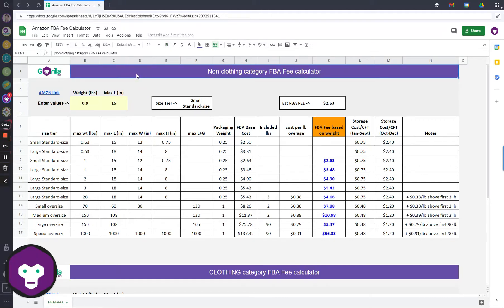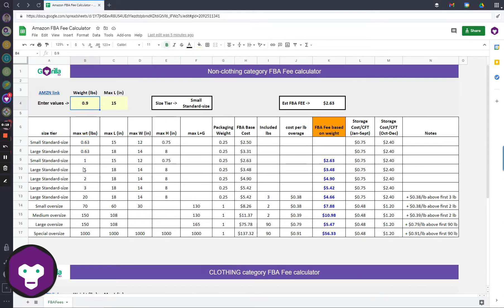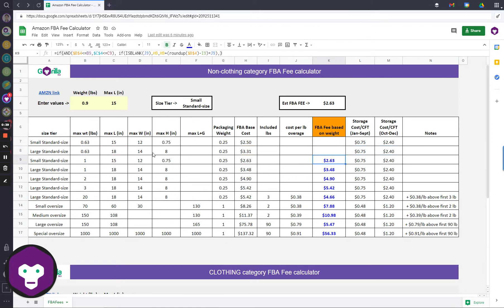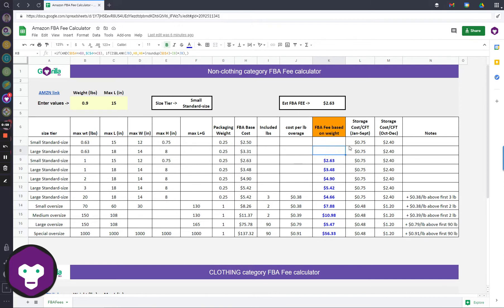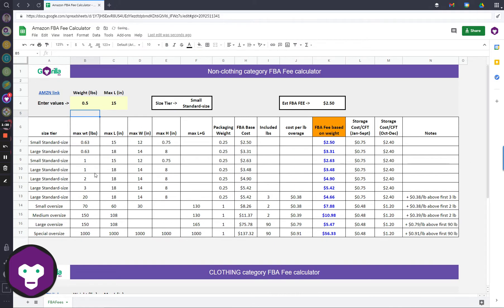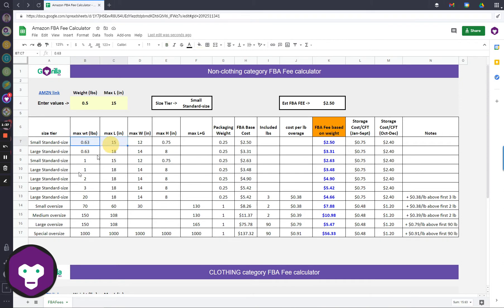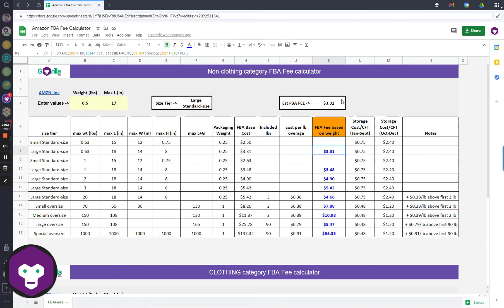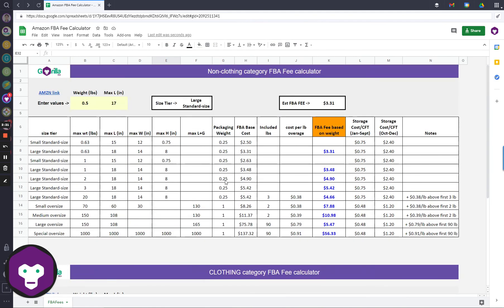Free Amazon FBA fee calculator for Google Sheets spreadsheet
Amazon for some reason doesn't offer a simple way to calculate the FBA based on the weight and max length.

This spreadsheet will calculate the FBA fee based on two inputs only.
→ weight in lbs
→ length in inches

The calculations are provided for non-clothing and clothing. You can also update the values if Amazon changes their fees.

Timecodes

0:00 Intro and reminders
0:19 Example and calculation (Small Standard-size)
1:50 Example and calculation (Large Standard-size)
2:14 CLOTHING category